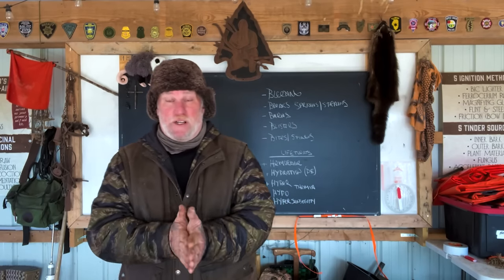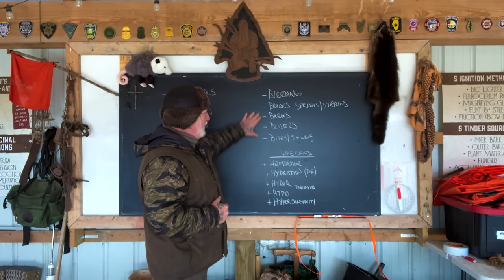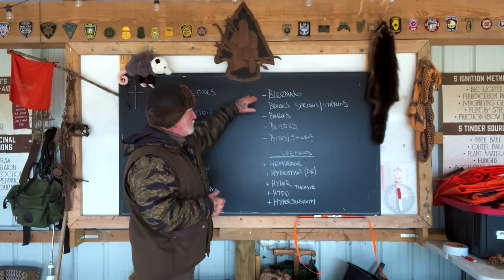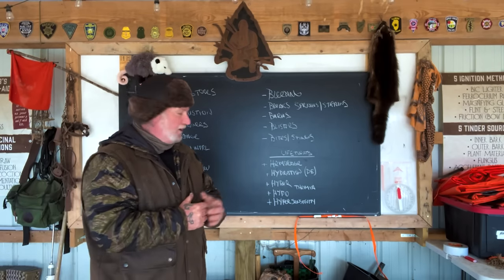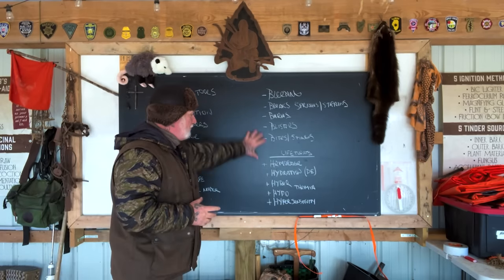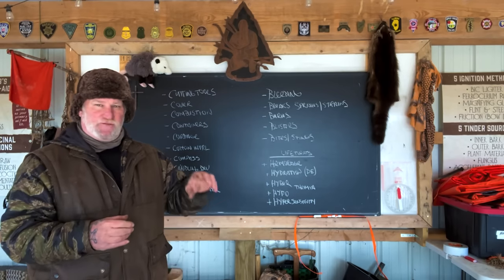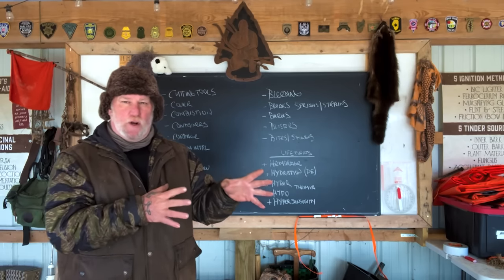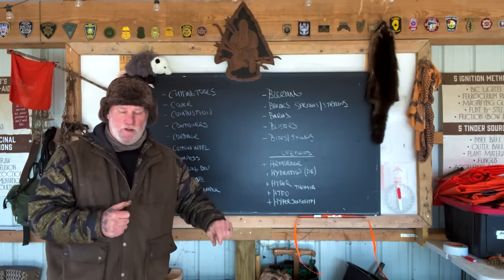Unveiling The 5 Crucial B's Of First/self Aid taught at the Pathfinder School Worldwide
Unveiling The 5 Crucial B's Of First/self AidExploring the 5 B’s of Self aid and the 5H life Threats along with relatability of the 10 C’S. Pathfinder School Worldwide
To sign up for Training visit
Selfrelianceoutfitters.com